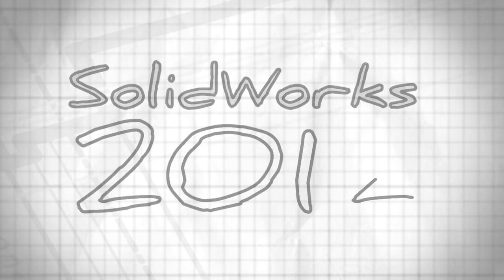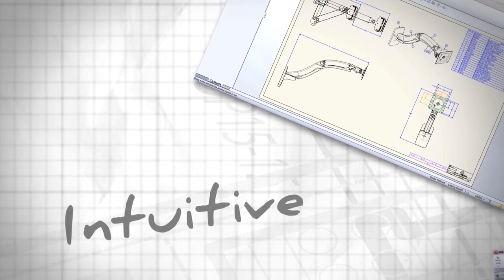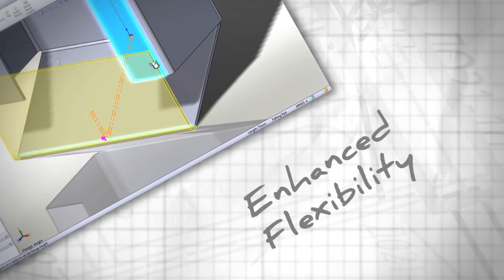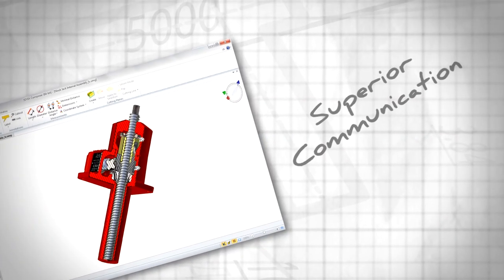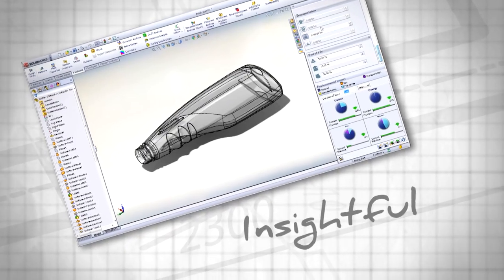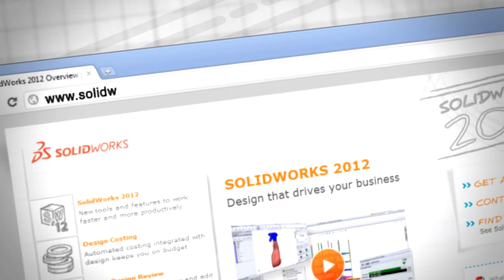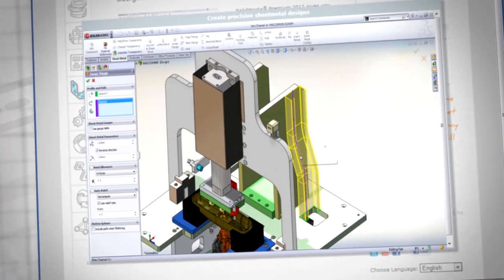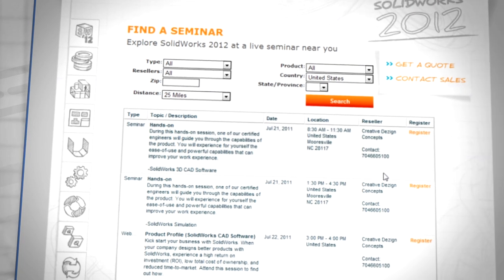SolidWorks 2012 - Design that drives your business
The benefit is simple—SolidWorks® 2012 will help you design faster and do your job better.

With SolidWorks 2012, you can work more efficiently and have the data you need to make better design decisions throughout your product development process.